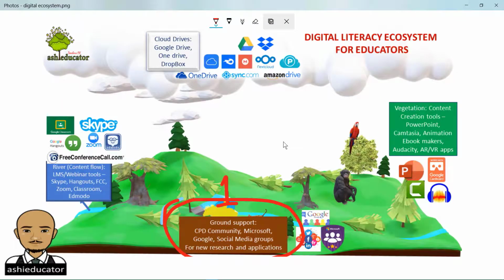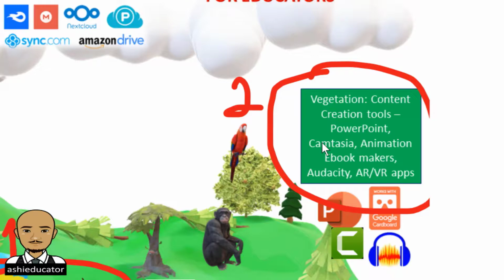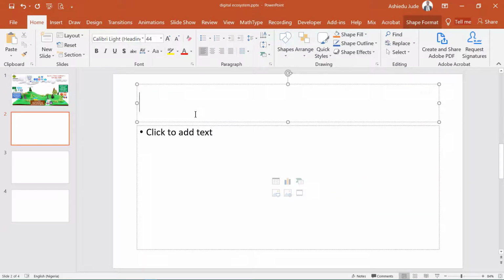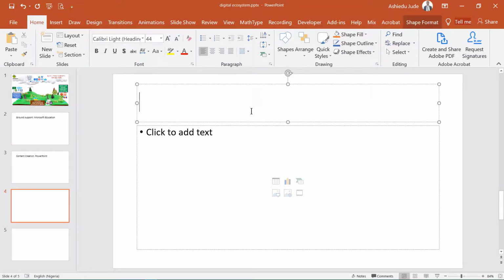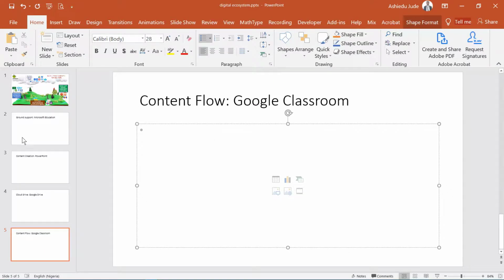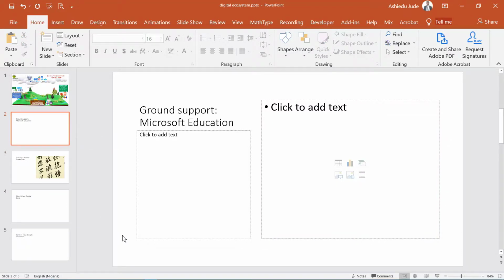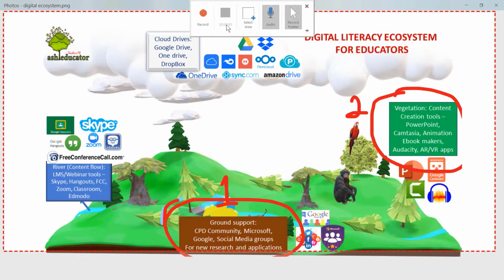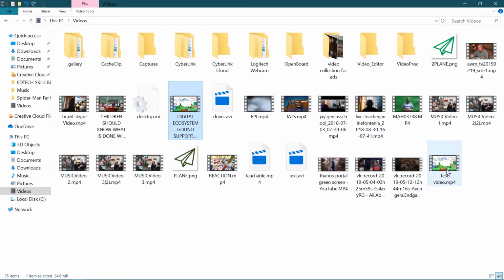Digital Literacy 101 Part 2 (Convert PowerPoint slides into Videos)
In this video lesson you will discover why learning online is your key to teaching online. You will also find out how to create a video from your PowerPoint slide show.